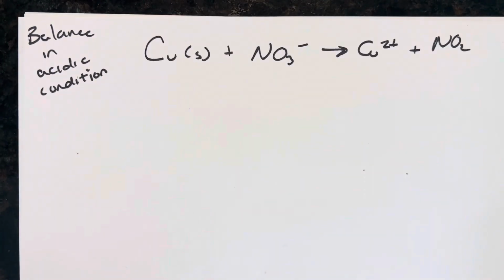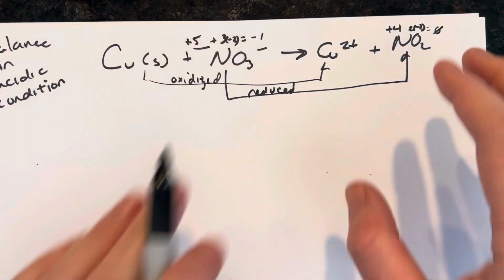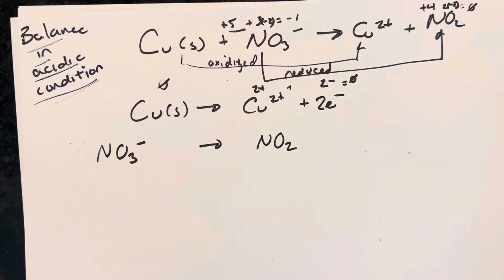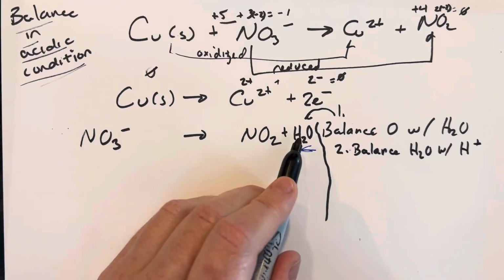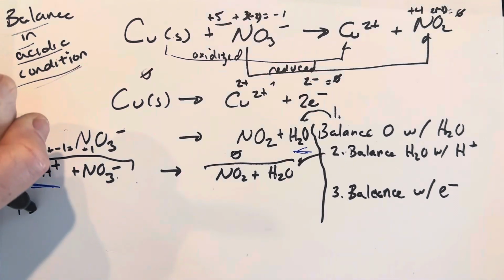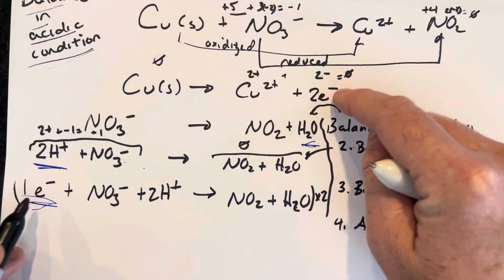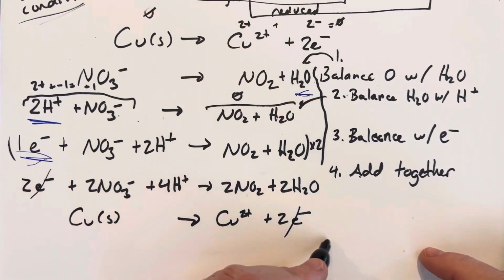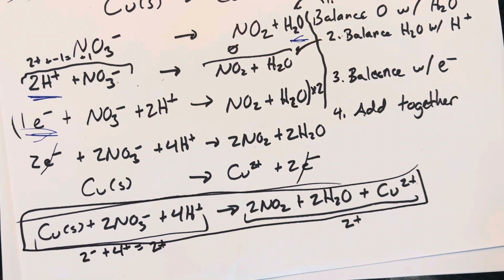Balancing reactions in acidic conditions